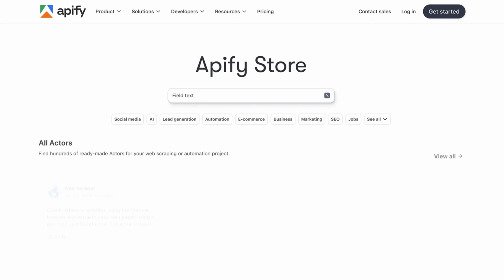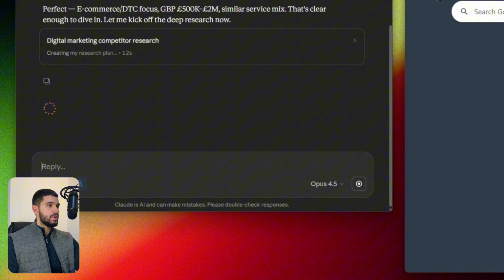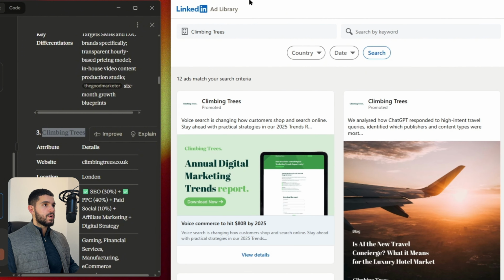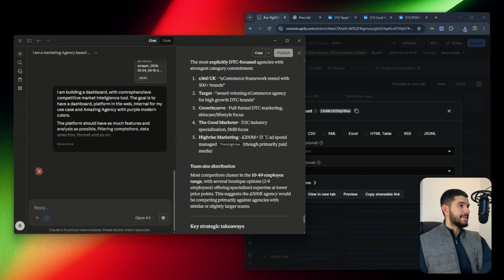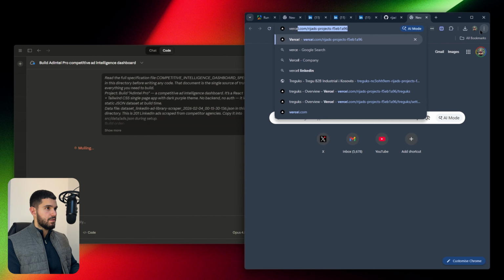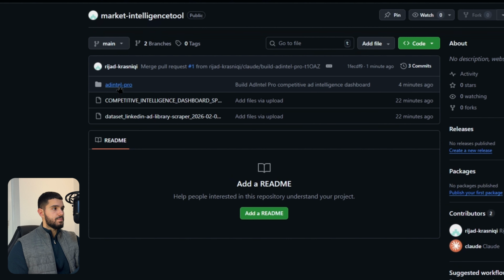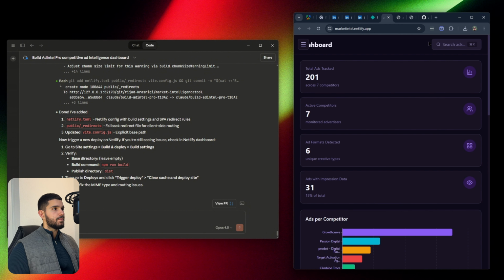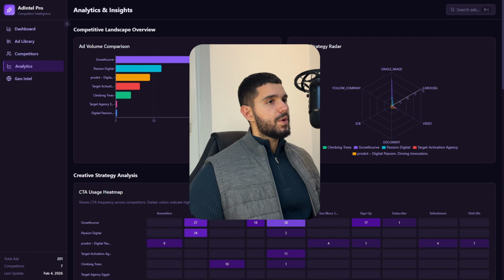How I Built a $50,000 Competitor Spy Tool with Claude Code (Tutorial)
I built a competitive intelligence tool that does what Crayon, Klue, and Kompyte charge $15,000-$50,000/year for,  completely free using Claude Code and Apify.

In this video I walk you through the entire build from scratch: scraping competitor ads from LinkedIn and Google, pulling website data with Apify, feeding everything to Claude for analysis, and building a dashboard to visualize it all.

Timestamps
00:00 - Intro
00:45 – Initiating the Build with Claude x Apify
02:40 – Linkedin Scraping
04:45 – Building the Platform with Claude
07:11 – Debugging
08:45 - Platform Showcase & Testing

I build AI-powered tools and automations for marketing teams and B2B companies. If your team is spending hours on work that AI could handle, I can help.